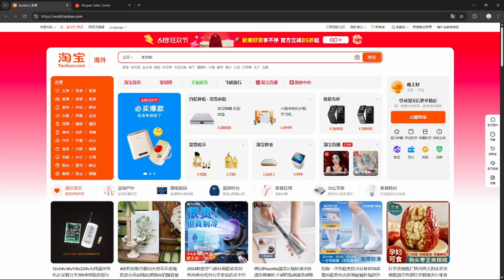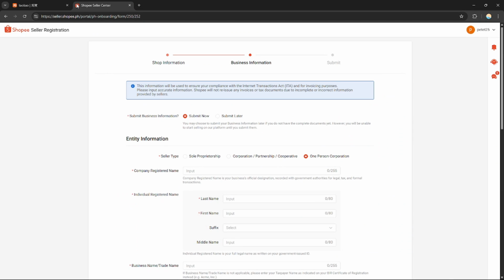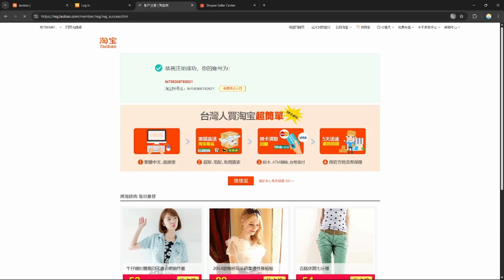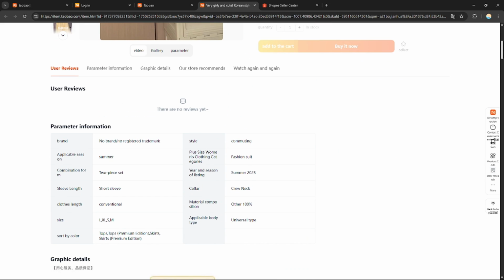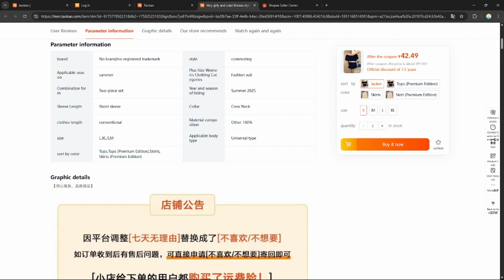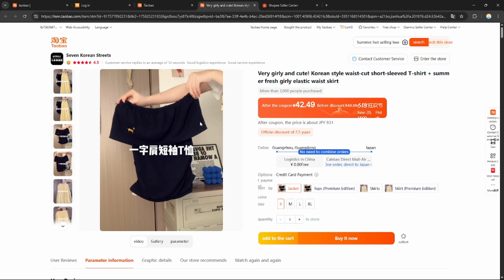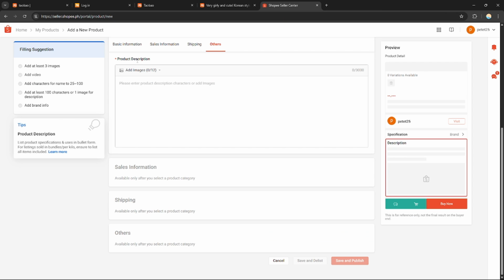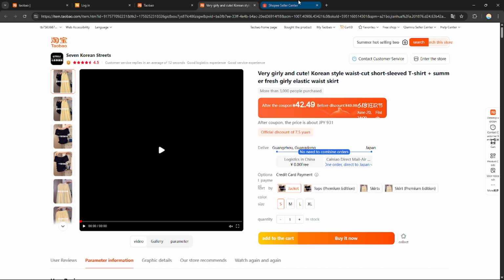How to Dropship from Taobao to Shopee (2026) – Easy Tutorial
In this tutorial we have shown Discover a detailed method to seamlessly dropship products from Taobao to Shopee. This guide covers supplier selection, price management, shipping strategies, and handling customer service efficiently to maximize profits with minimal risks.